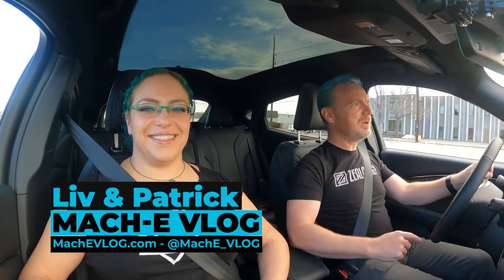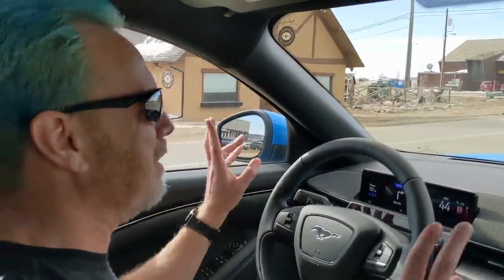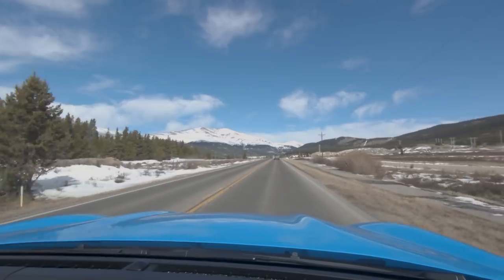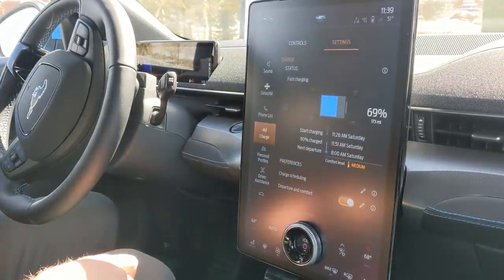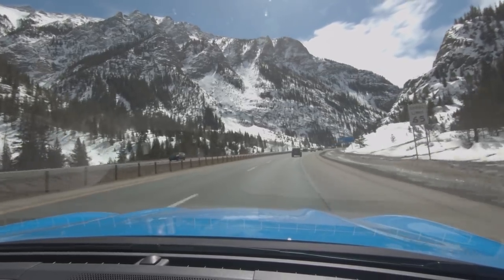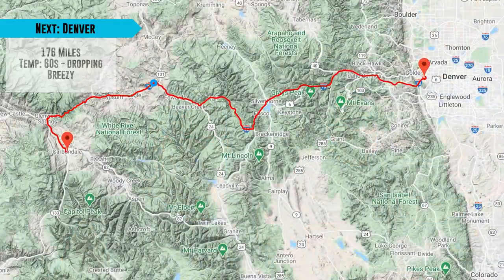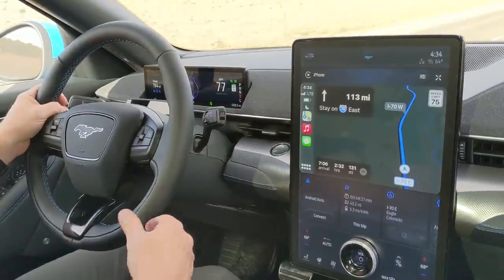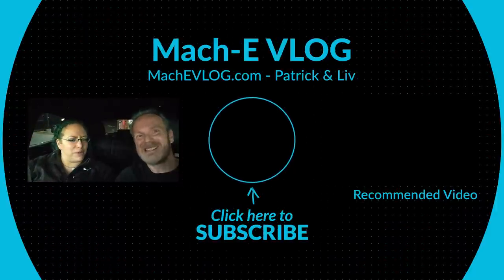Mustang Mach-E Mountain Road Trip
We took a quick road trip in our Mustang Mach-E First Edition to explore the mountains of Colorado. Throughout the trip, we test 4 different fast charging stations - 2 at Electrify America and 2 at ChargePoint. Although the scenery looked like a winter wonderland at times, it was actually the first day of Spring.

We also track our range and efficiency throughout the day. Our trip in the Rocky Mountains gave us the opportunity to check out some the features and comfort of the Mach-E.

This trip was a good test of the efficiency of the Mustang Mach-E. We traversed at least 5 different mountain passes. Along the way, we also tested out 4 different charging stations.

We started out in Denver, Colorado, and headed to Fairplay which is also known as South Park. Next we went over Hooiser Pass to Breckenridge and then charged in Frisco. After a quick lunch, we headed west tor Glenwood Canyon before picking up some doughnuts in Glenwood Springs. We took those doughnuts to a friend in Carbondale. Eventually, we headed back in Denver and charged at an Electrify America charging stations at Denver West.

Chapters:
0:00 Introduction
6:00 Fairplay & first charge
16:46 Frisco
27:24 Glenwood Canyon
30:48 Carbondale
42:38 Electrify America charge

Some more details about some of the interesting places we passed through on our trip: